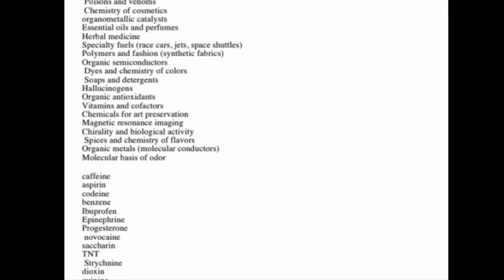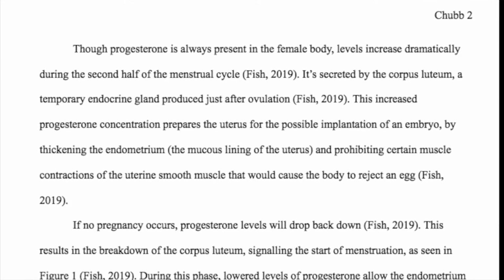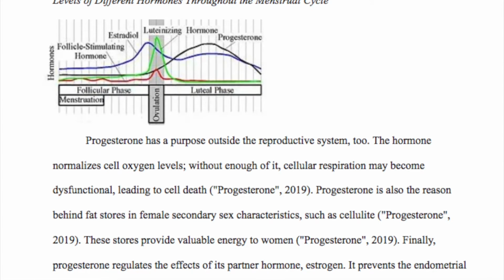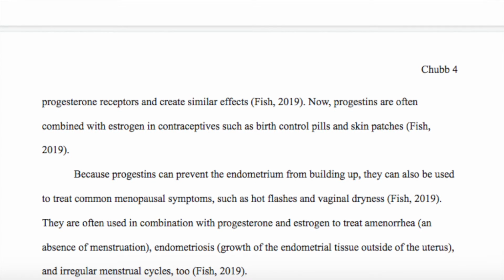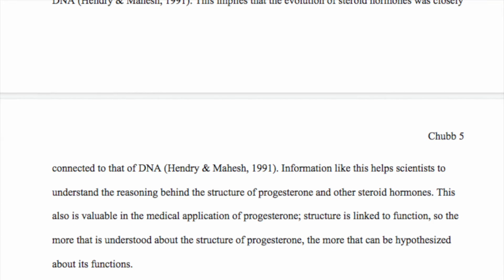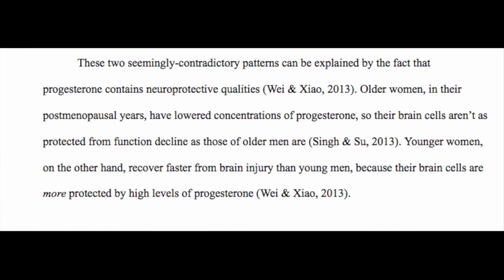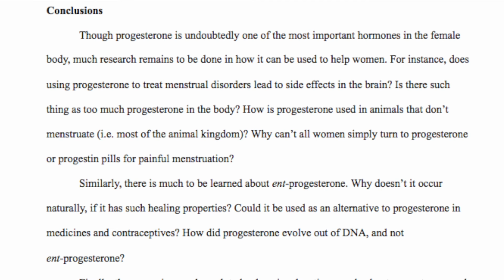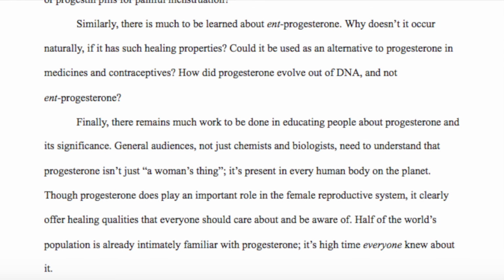Reacting To My Old Orgo Paper! *unedited*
Want to hear me react to a paper I wrote for an organic chemistry class over a year ago? If so, watch this video! Prepare for lots of typos, cringing, and random tangents.